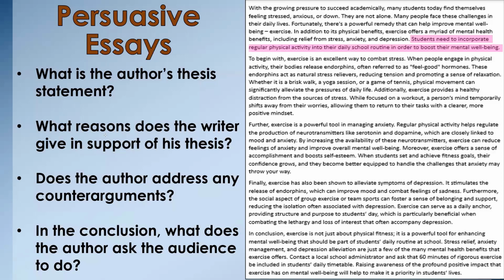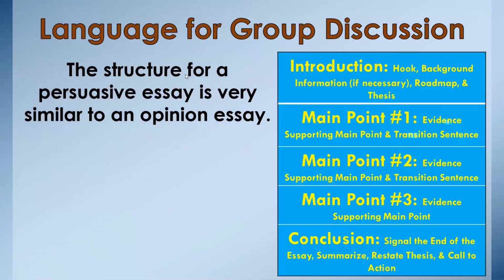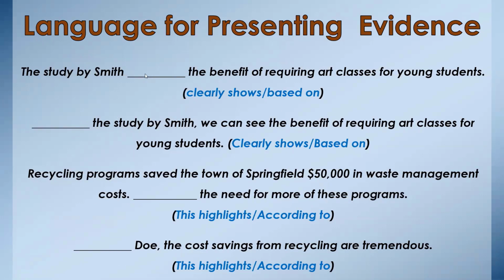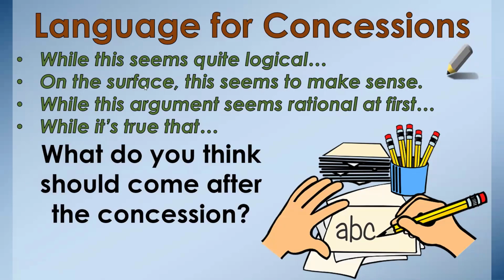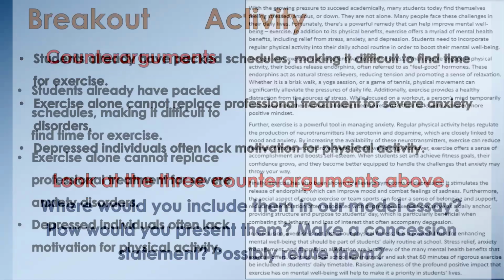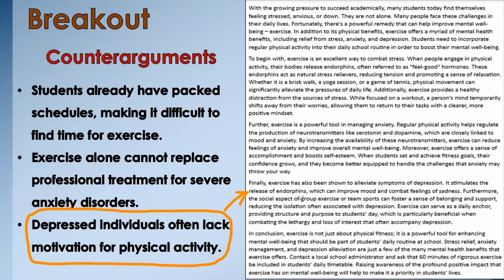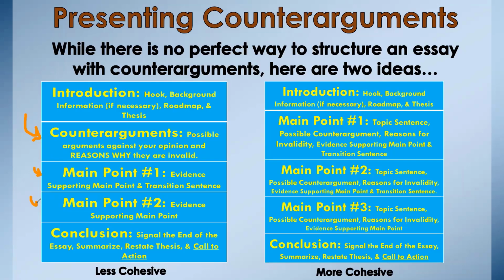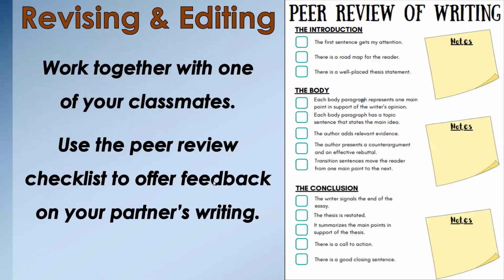English for Academic Purposes Week 6 Lesson 2 Persuasive Writing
This is the second lesson of week 6 of the English for Academic Purposes course.
This lesson:
Outlines the structure of a persuasive essay
Reviews a model essay
Covers counterarguments, statements of concession, and refutations
Walks students through drafting a persuasive essay (including brainstorming, organizing, and drafting).
There is also a checklist for peer review of a persuasive essay.